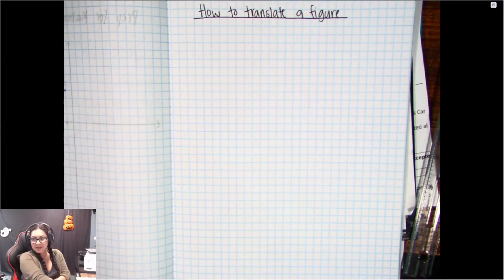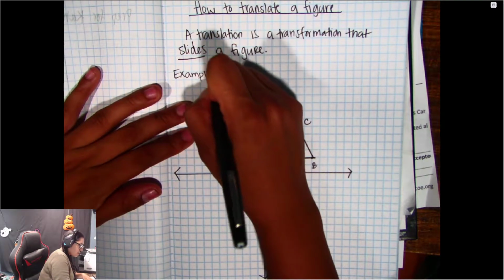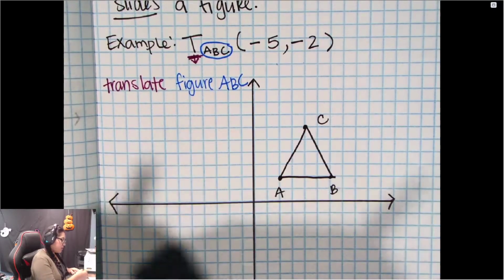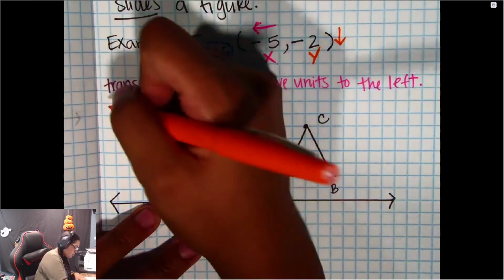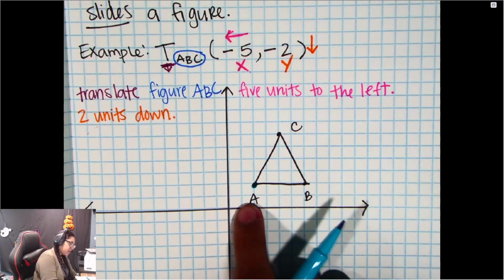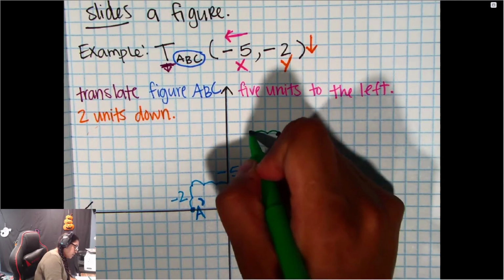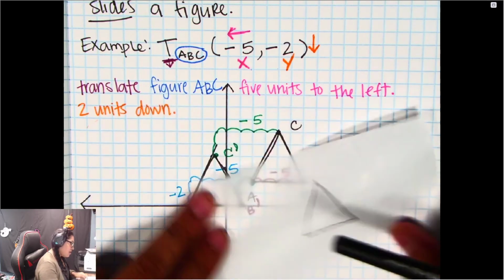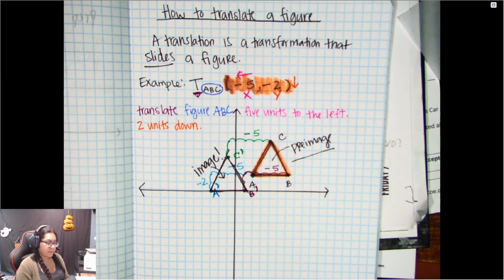How to Translate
Hey all! If you need a quick refresher or were not here when we went over this feel free to watch! If you have questions leave them below!!